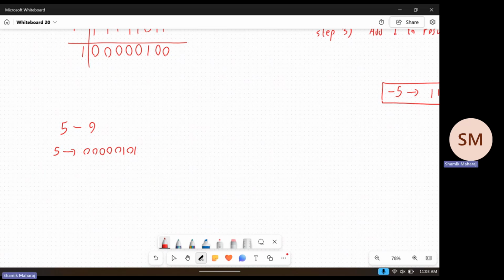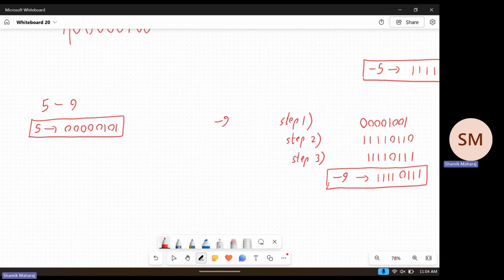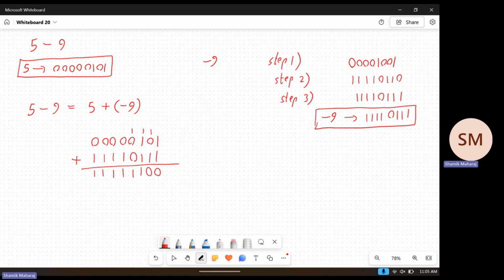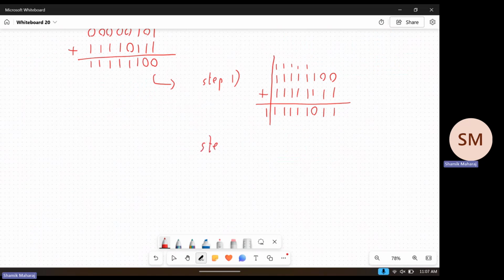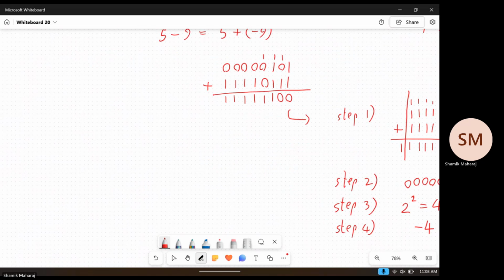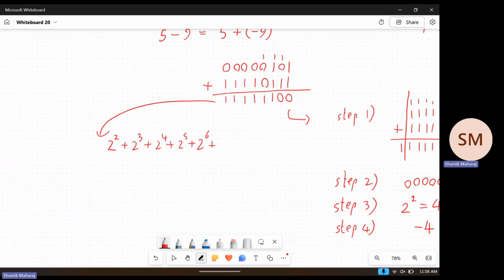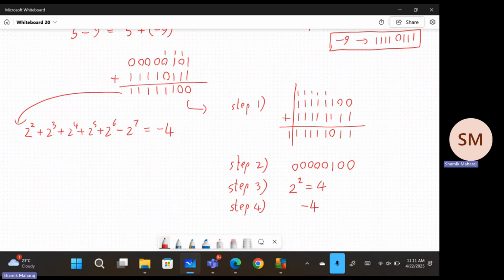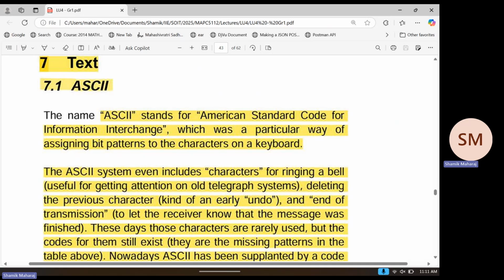MAPC5112 Lecture 32